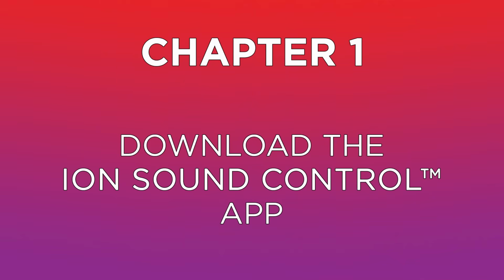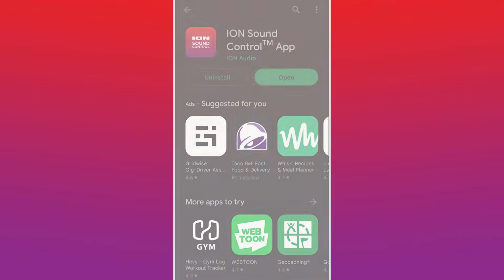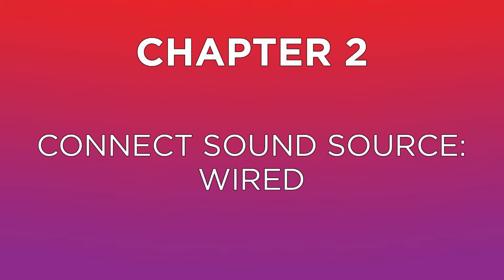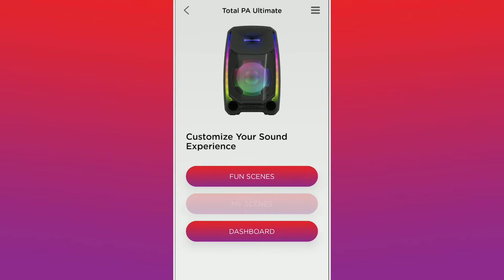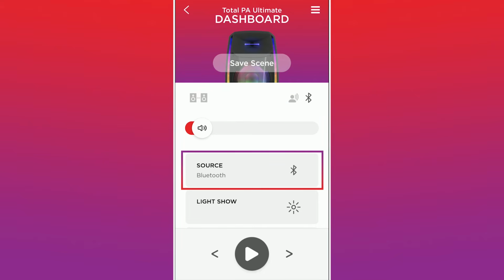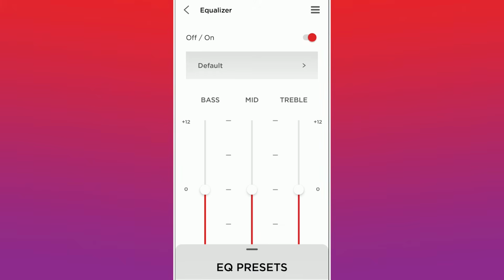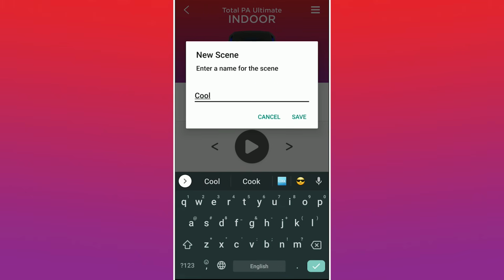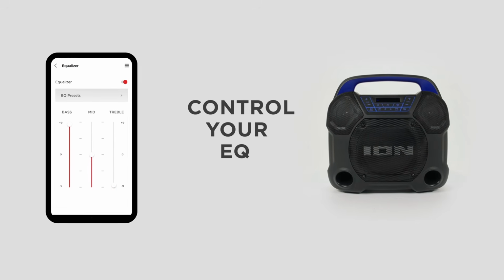ION Sound Control™ App | Connecting & Controlling Compatible ION Audio Speakers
The ION Sound Control™ app can be used to control the sound & lighting settings of several ION Audio speakers. Learn how to connect it to and use it with your compatible ION speaker in this video!

List of ION Audio speakers that are compatible with the ION Sound Control™ app

0:00 Intro
0:28 Check speaker compatibility & download Sound Control™ app
1:02 Connect sound source (Bluetooth)
1:52 Connect sound source (wired)
2:10 Connect app to speaker
2:37 Changing speaker settings with the app
2:51 Transport controls (Play button, Previous/Next Track buttons)
2:58 Adjust speaker volume
3:07 Turn speaker voice prompts on/off
3:20 Select/change sound source
3:29 Adjust speaker light settings
3:48 Adjust EQ settings (low, mid, high)
4:08 Adjust microphone settings
4:22 Load, create & save Scenes
4:50 Final thoughts & further support